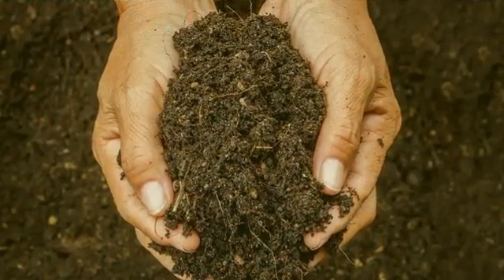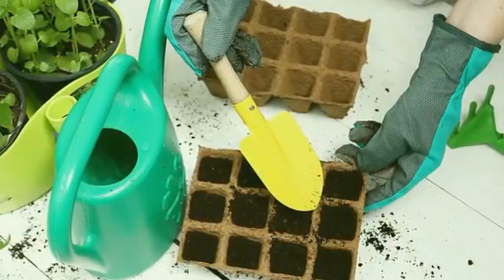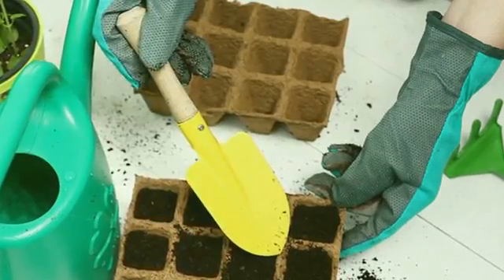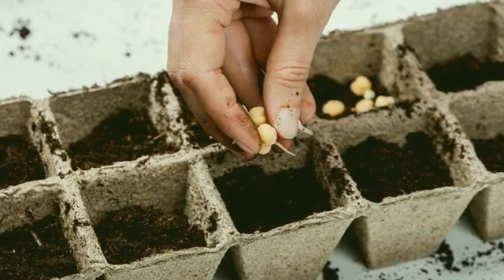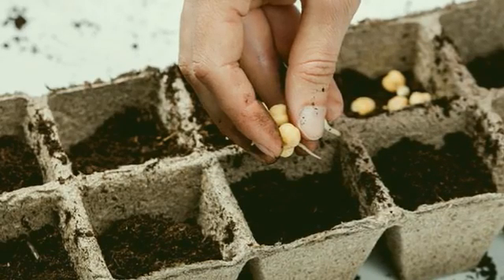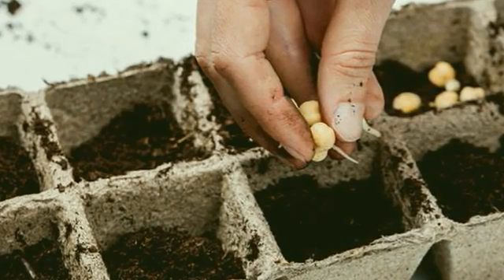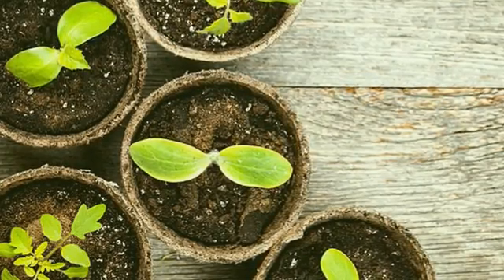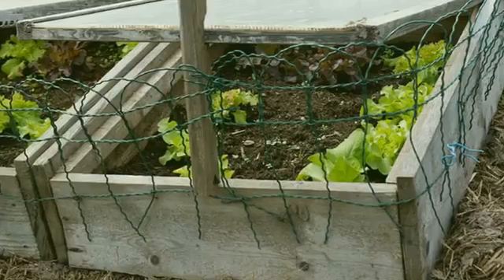Step By Step Guide To Starting Your Own Seeds - Gardening